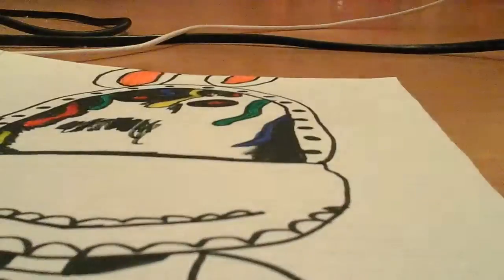Withered bonnie part 2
I coloured witbered bonnie but showed you a rough egsample